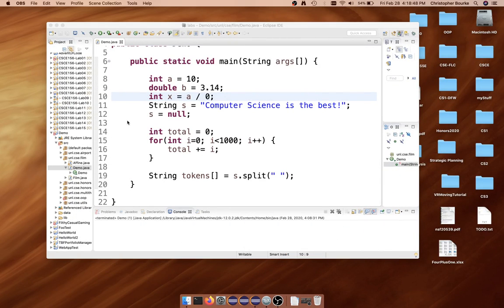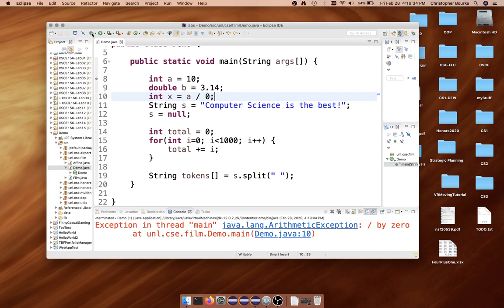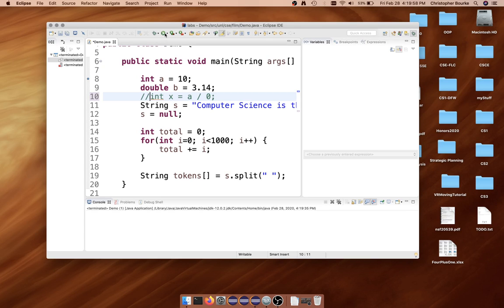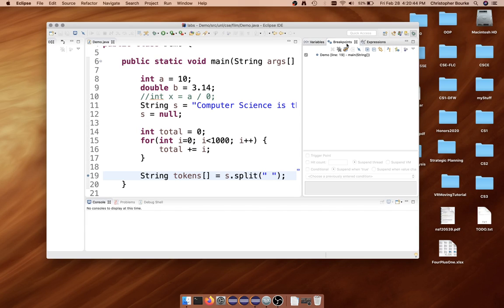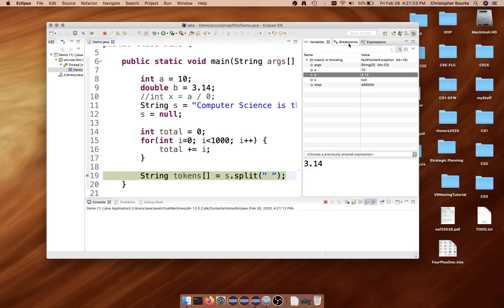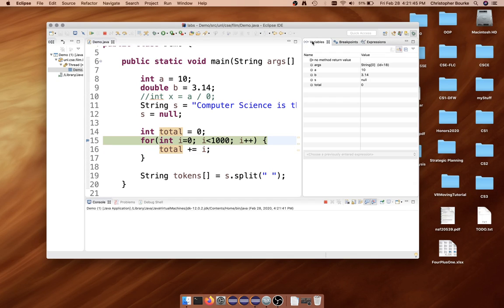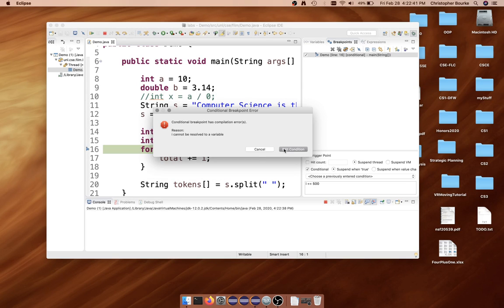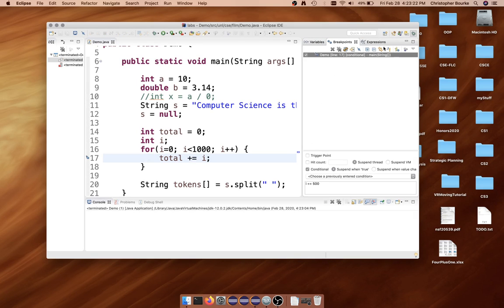Quick Debugging Tutorial on Break points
Quick demo on break points, conditional break points and exception-based breakpoints in Eclipse.